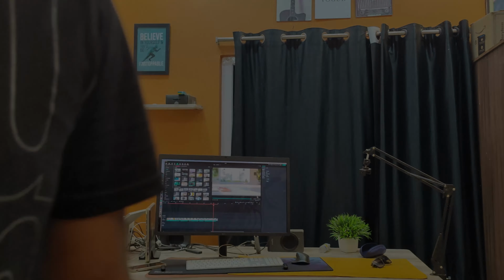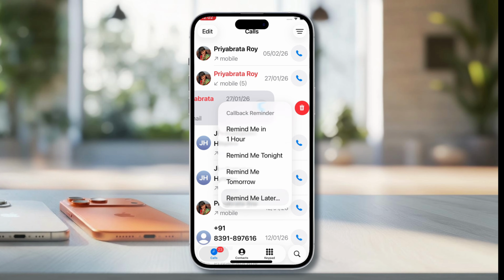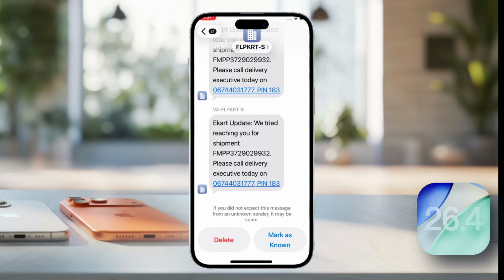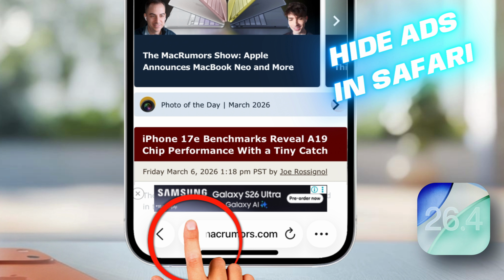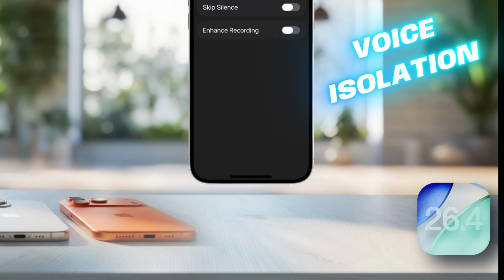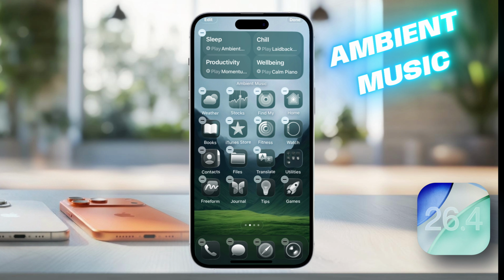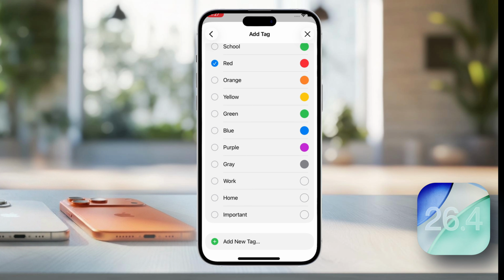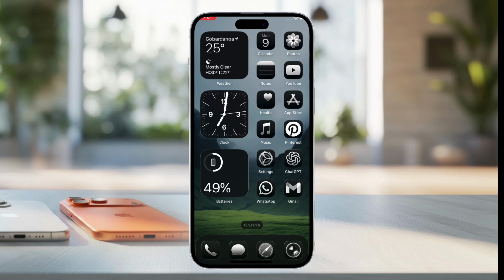20+ iOS 26 Hidden Features Apple Kept Secret 🤫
📱 Hidden iOS 26 Features You Should Try Right Now

In this video, I’ll show you some of the most useful hidden iOS 26 features that many iPhone users don’t know about. These tips include screenshot magnifier, voice isolation, ambient music, background sounds, vehicle motion cues, Safari tab tricks, folder customization, and more.

These hidden iPhone settings can help you customize your iPhone, improve productivity, reduce distractions, and unlock powerful iOS 26 features Apple didn’t mention.

00:00 👋 Intro
00:42 🔙 Swipe Back From Anywhere
01:55 ⏰ Call Reminder for Missed Calls
02:37 📷 Camera Lookup – Identify Objects & Copy Text
03:29 🎨 Match Icon Color with Wallpaper
04:06 ✂️ Select & Copy Specific Text in Messages
04:46 🔔 Set Custom Ringtone Without Apps
05:24 🚫 Hide Distracting Ads in Safari
06:22 🔍 Screenshot Magnifier – Highlight Details
06:53 🎤 Voice Isolation – Cleaner Recordings
07:30 🎧 Podcast Speed Control
07:51 🎵 Keep Audio in Headphones
08:25 🌙 Ambient Music in Control Center
09:05 📂 Select Multiple Files with Gesture
09:23 🚗 Vehicle Motion Cues – Reduce Motion Sickness
09:48 🌊 Background Sounds for Focus & Relaxation
10:24 📁 Customize Folder Colors in Files App
10:56 👀 Quick File Preview in Files App
11:09 📞 Detailed Call History
11:25 🌐 Safari Tab Tricks & Duplicate Tabs
11:52 🪟 Disable Glass UI (Reduce Transparency)
12:18 👋 Outro

📱 iPhone Accessories

Wireless Charger
Double-Sided Suction Cup
USB-C to 3.5mm Audio Adapter
Ultra Slim Magnetic Portable Charger
Anker Nano Power Bank
3-in-1 Magnetic Wireless Charging Station
iPhone 16 Pro Case
iPhone 17 Pro Silicone Case

🇮🇳 Support PRIDEVTECH on Amazon India 👉

📱 iPhone 17 Case
📱 iPhone 17 Pro Case
🛡️ iPhone 17 Screen Protector